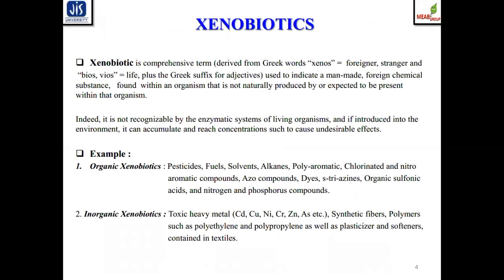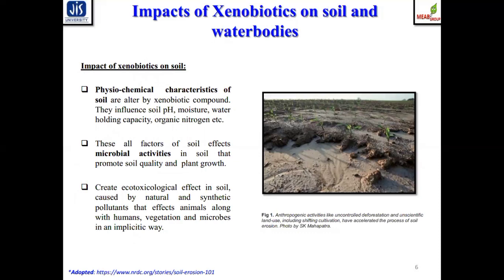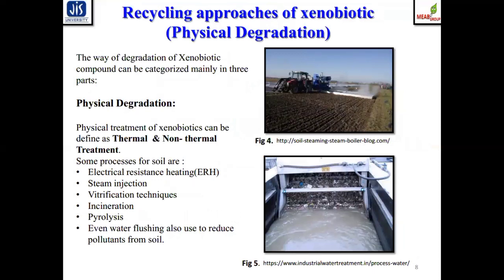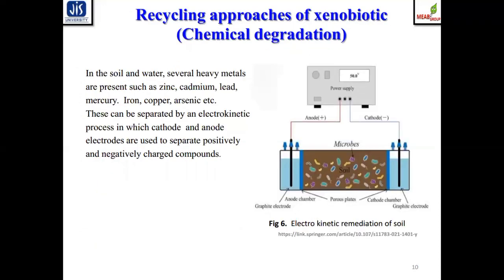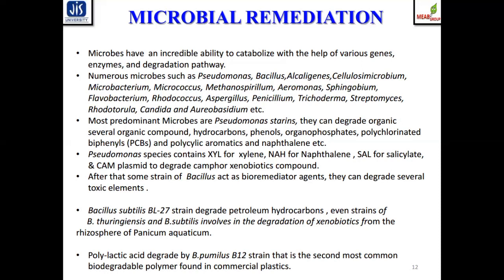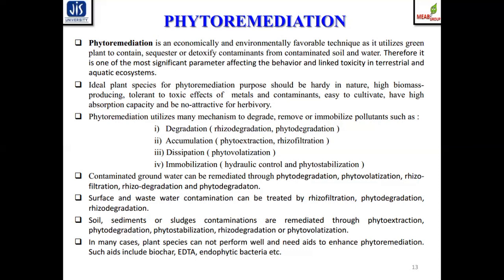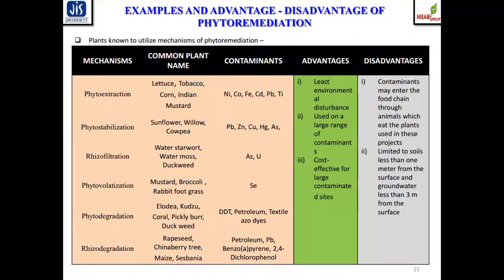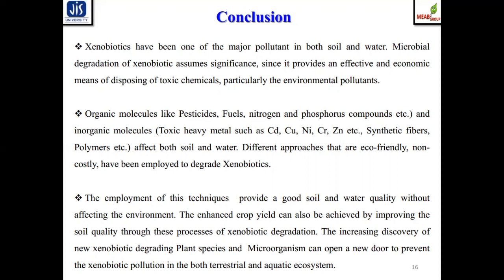Xenobiotics Recycling Approaches from Soil-Water bodies and Its Advancements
The current project deals with the extensive literature survey on Xenobiotics. This current deliberation is the audio visual presentation as a part of Popular Lecture Talk of Dr. Dipankar Ghosh (Associate Professor & PI of MEAB Laboratory, Department of Biosciences, JIS University Kolkata). Dr. Ghosh is highly appreciated Poumita, Rituparna and Sayan for their immense support and help to publish this Combinatorial Project. This video has been published only for educational purposes for B.Sc, M.Sc (Microbiology, Biotechnology, Genetics and Molecular biology) students based on extensive literature available in eminent online resources i.e. journals, magazine, books, online news etc. Thank you for watching and hope you all will enjoy it. Greetings from Dr. D Ghosh and MEAB Laboratory Roomies of Department of Biotechnology JIS University Kolkata.